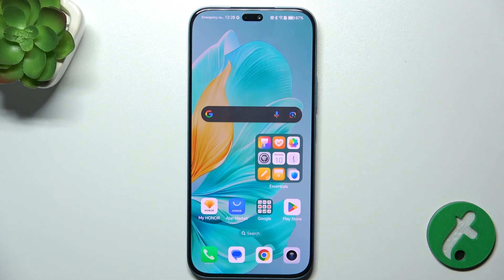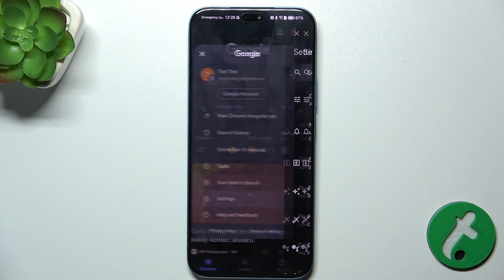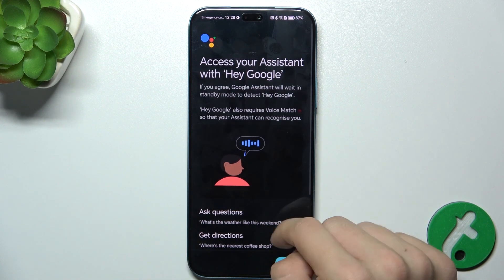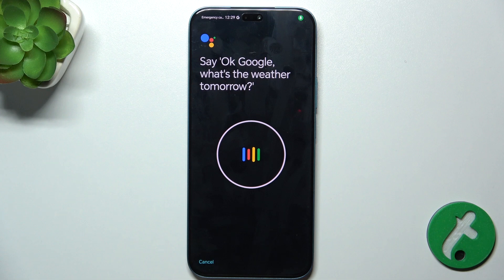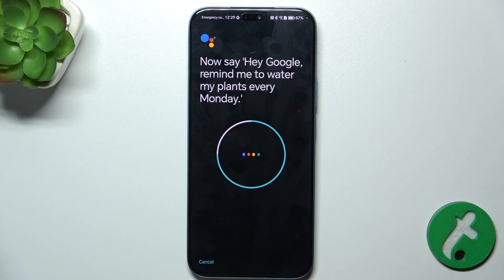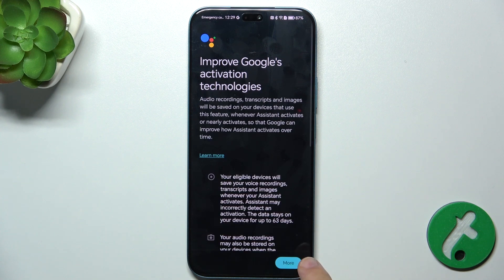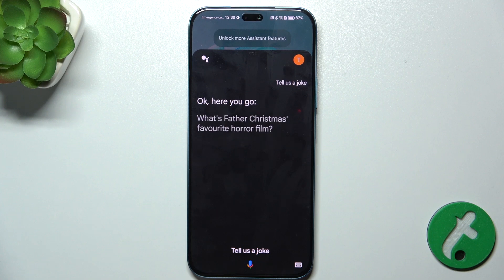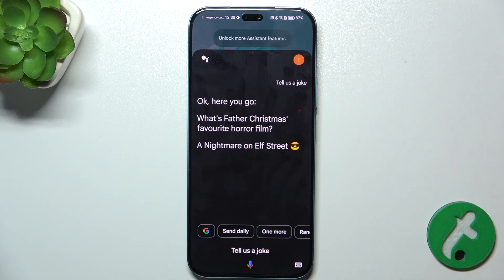Honor 200 Lite - How to Enable Hey Google - Activate Voice Commands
In this tutorial, we'll show you how to enable the "Hey Google" voice activation feature on your Honor 200 Lite smartphone to make using Google Assistant even more convenient. Activating "Hey Google" allows you to use voice commands to control your device, ask questions, and perform tasks without touching your phone. We'll guide you through the steps to turn on this feature, configure voice match settings, and ensure your device is set up to respond to your voice commands. Join us as we explore how to effectively enable and use "Hey Google" on the Honor 200 Lite for a hands-free experience.

How to access Google Assistant settings on the Honor 200 Lite
How to enable "Hey Google" voice activation on the Honor 200 Lite
Steps to configure voice match and improve responsiveness on the Honor 200 Lite
Tips for optimizing "Hey Google" performance and accuracy on the Honor 200 Lite
How to troubleshoot "Hey Google" issues if the feature isn't working on the Honor 200 Lite